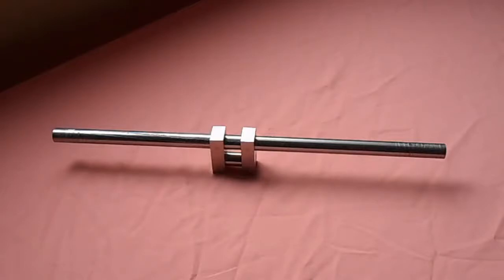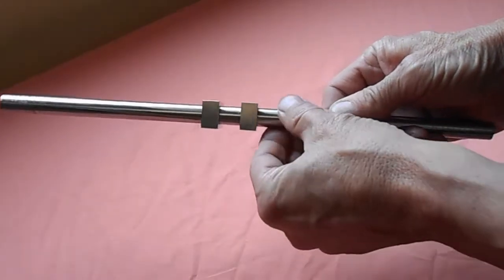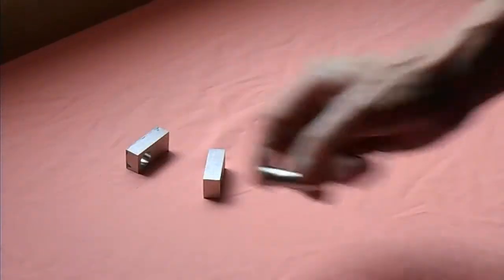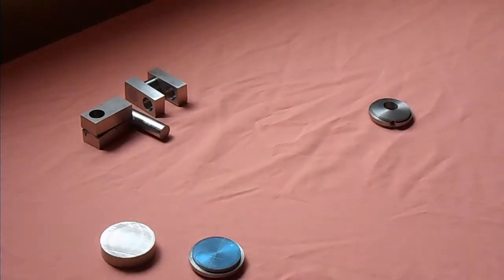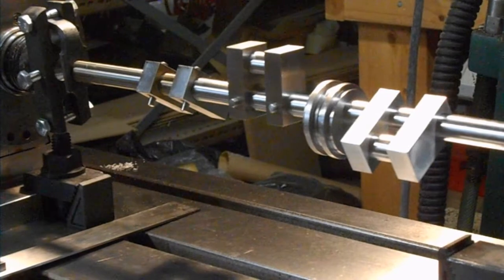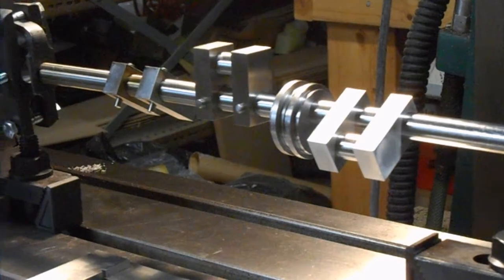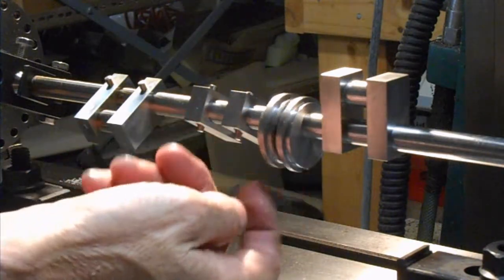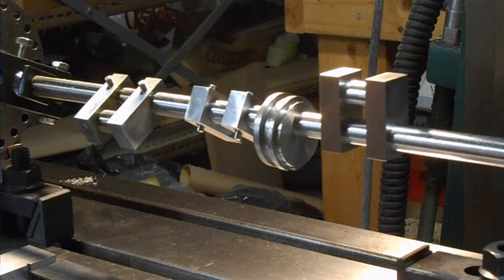Shay Locomotive Crankshaft Assembly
A video to show how I make a built-up  Shay locomotive  crankshaft.  Specifically done for you, Dave, but others might like it as well.

This Shay crankshaft is for a 3 cylinder Shay locomotive engine in 1/8th scale, 7 1/2" gauge.  It is constructed entirely of stainless steel, providing a 1.5" stroke for the 3 pistons.  It will be made from castings by Ken Schroeder.  All questions are welcome.